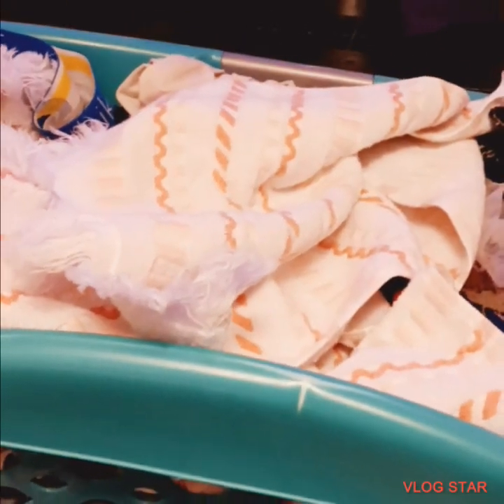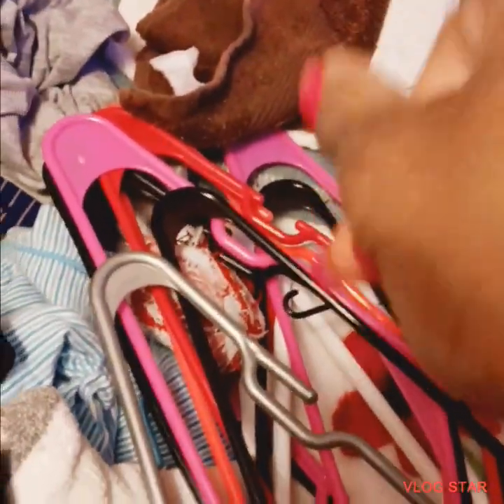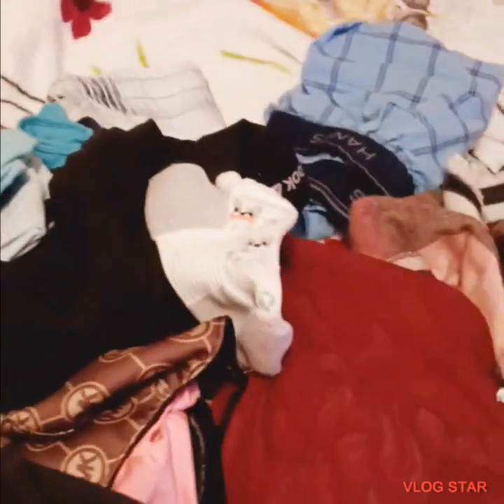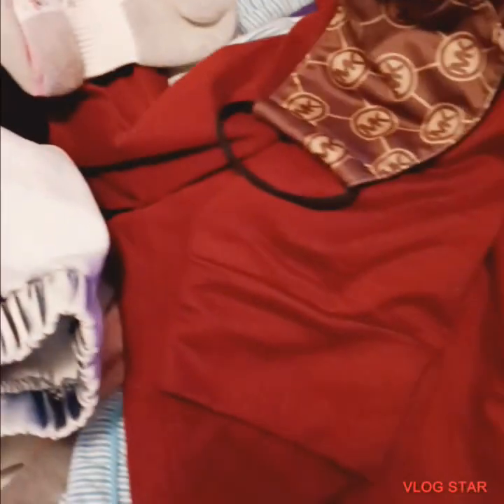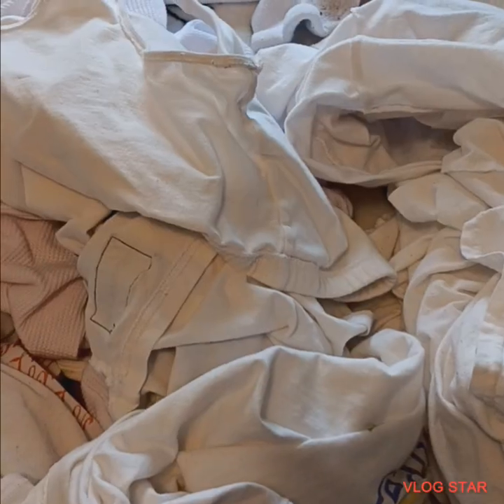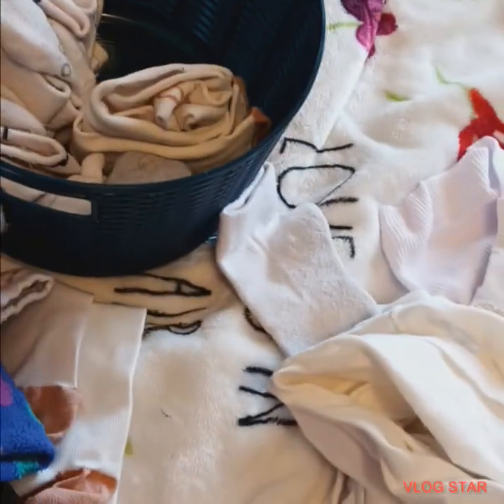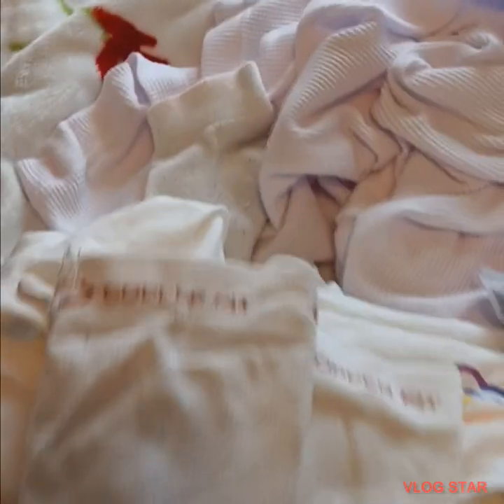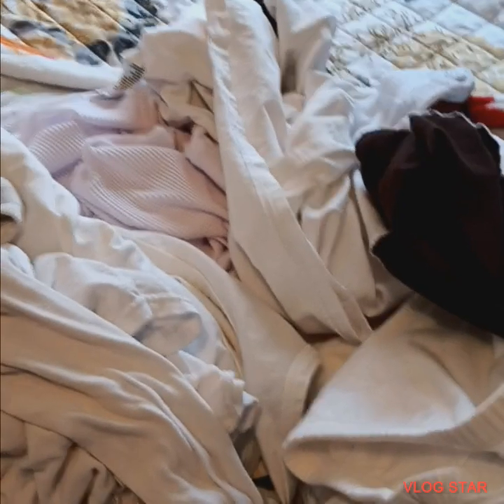VLOGMAS BONUS. DAY 3.LAUNDRY